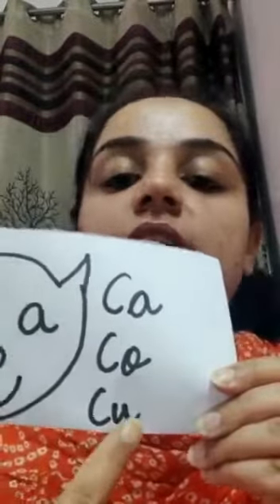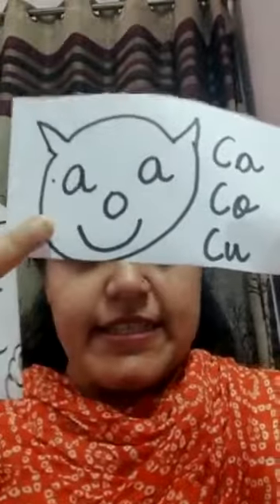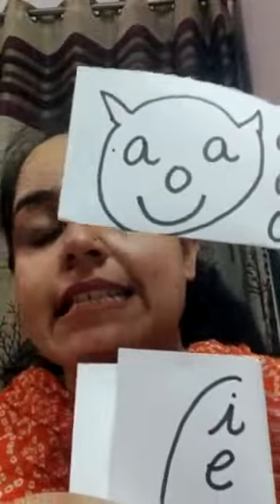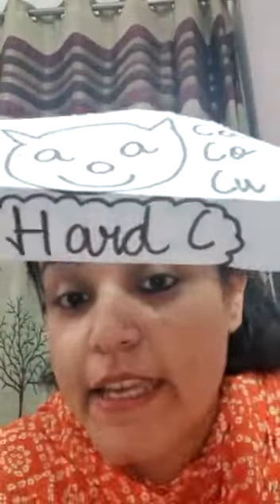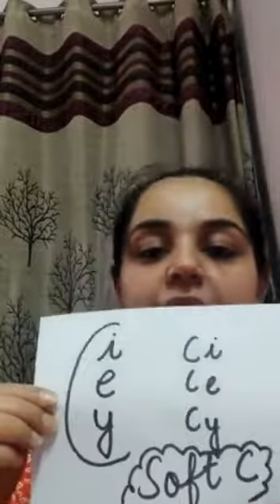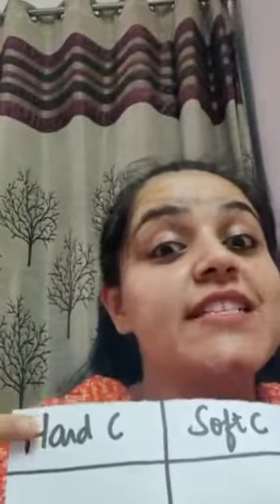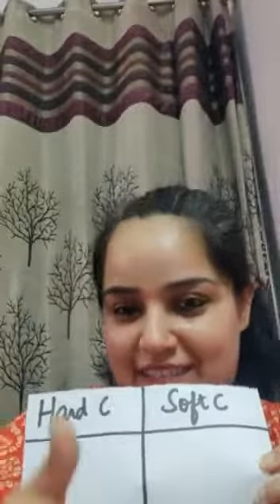Hard C and soft C